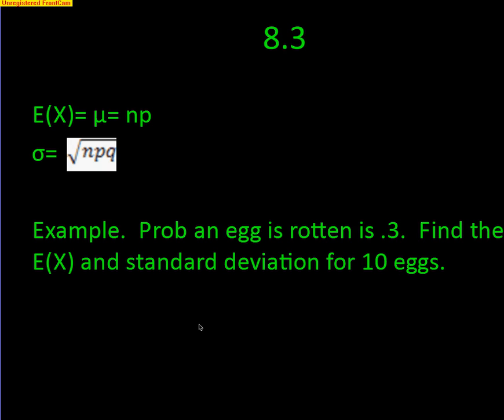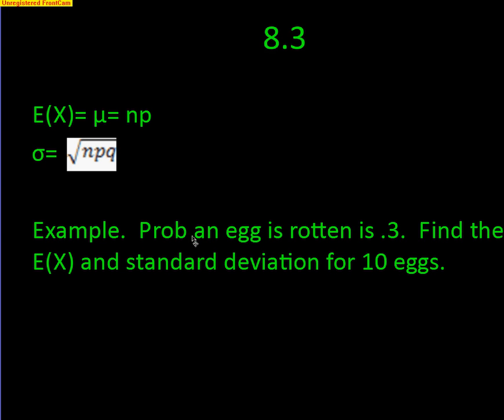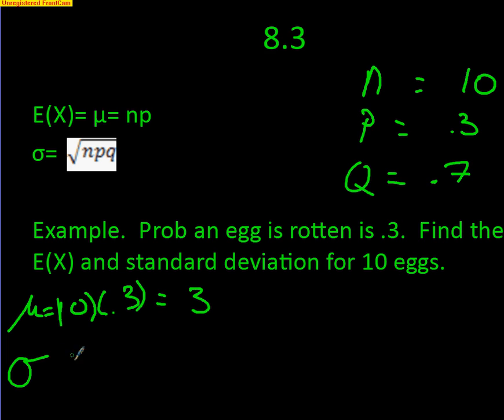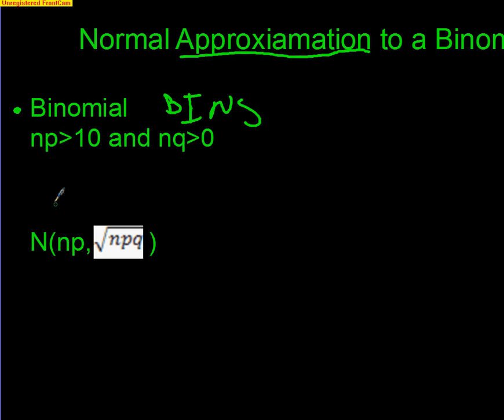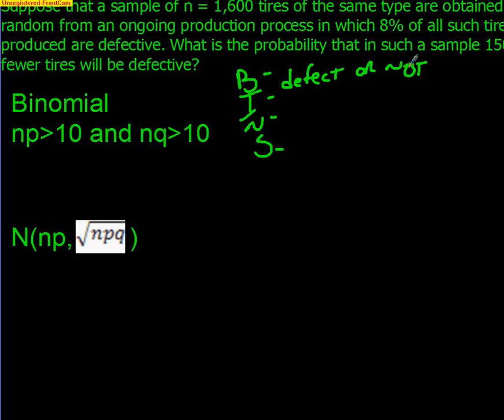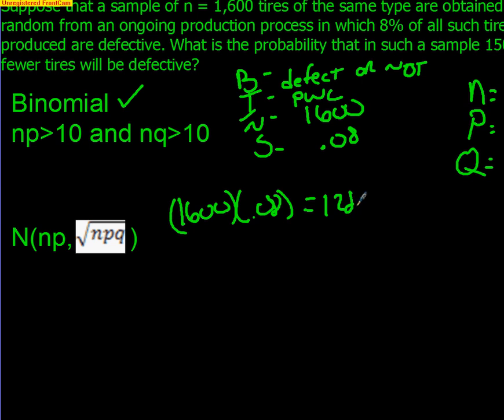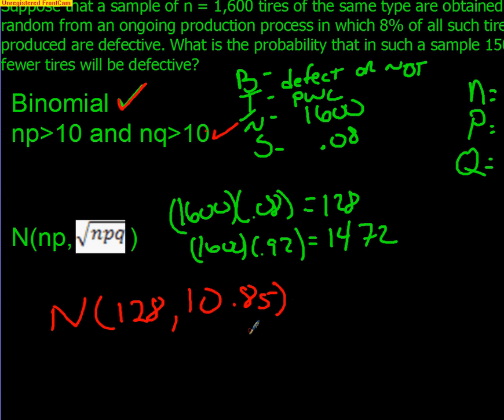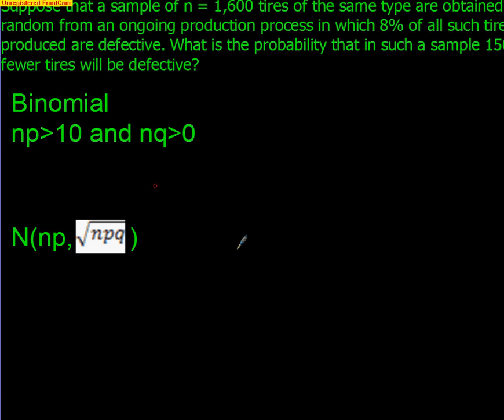8 3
Normal Approximation to Binomial